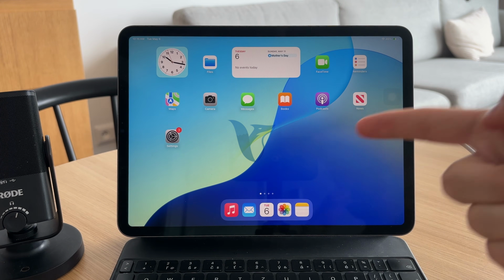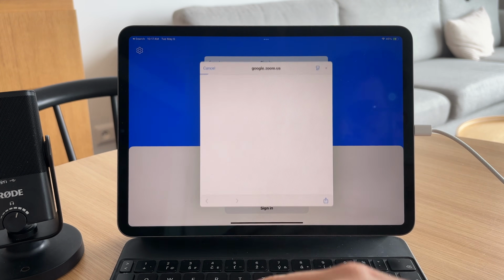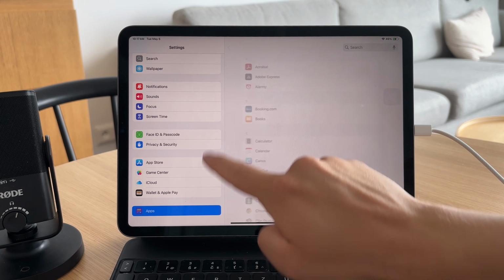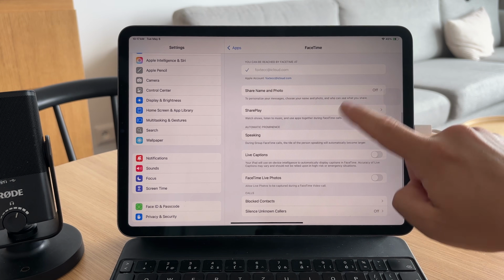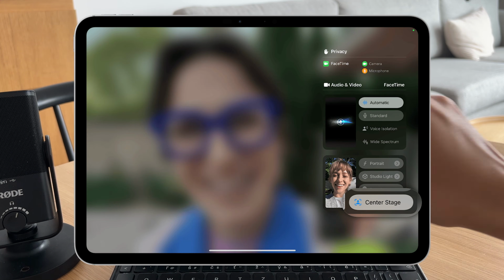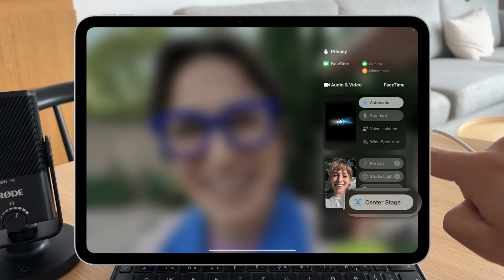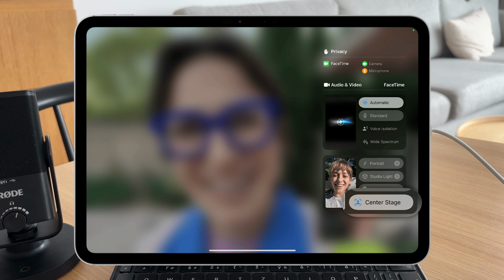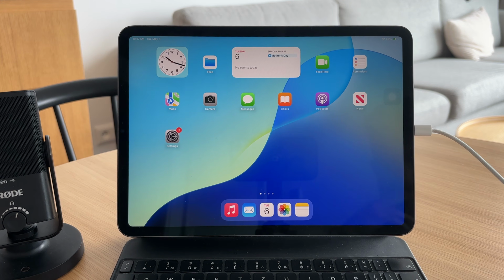How to Stop iPad Camera from Following You on Zoom (explained)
Is your iPad camera tracking your movement during Zoom calls? In this quick tutorial, I’ll show you how to turn off the Center Stage feature so your camera stays fixed in one place!